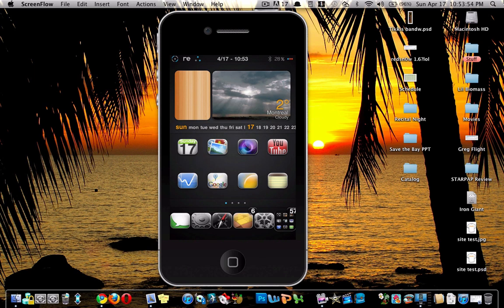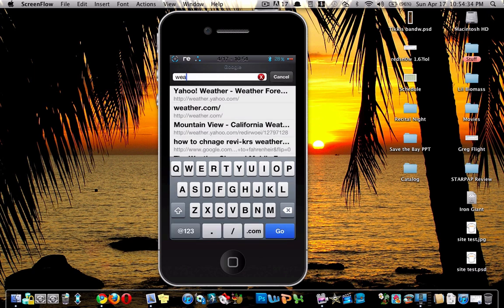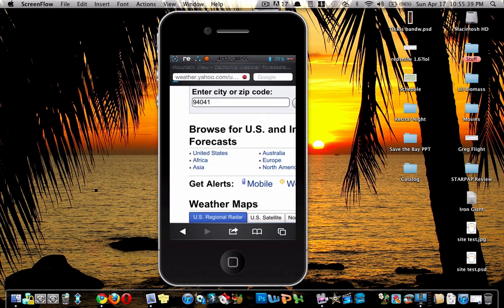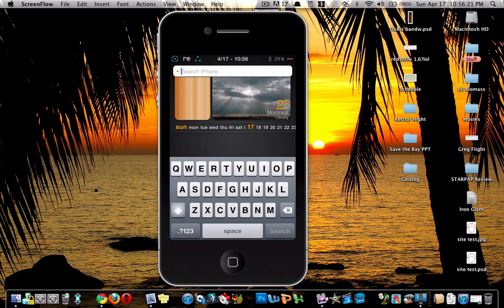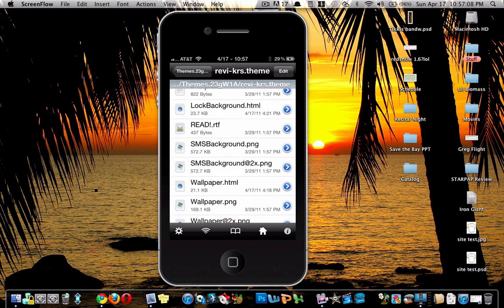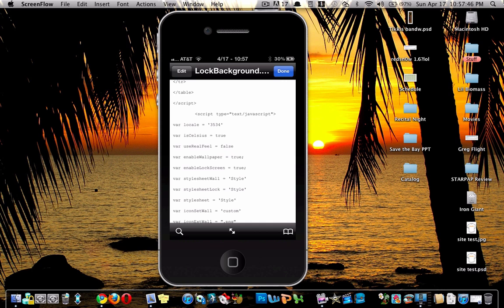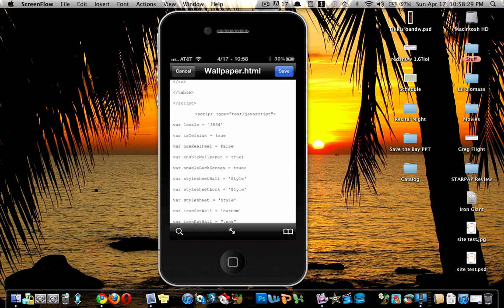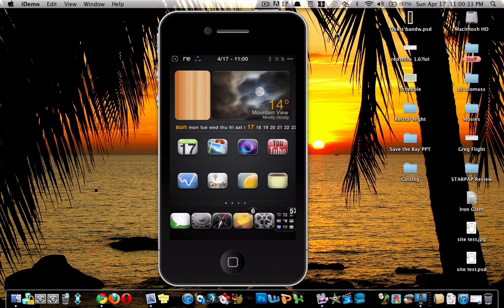How to Change the Location of the Revi-Krs Weather Widget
In this video, I teach you how to change the location of the weather being displayed in the weather widget in the Revi-Krs theme.
^^Confusing? Just watch the video.